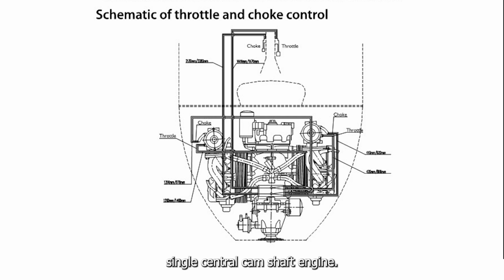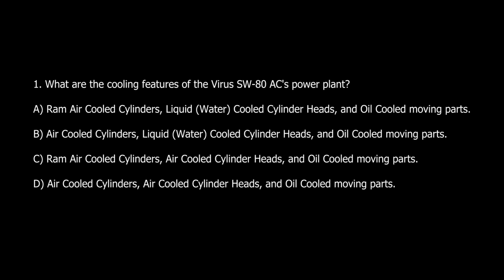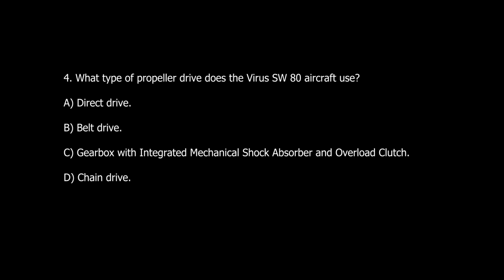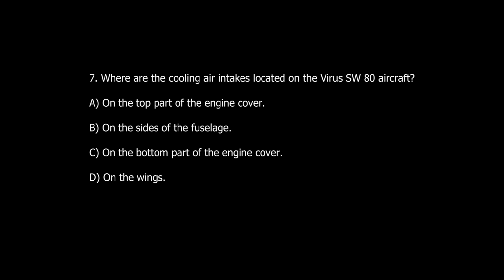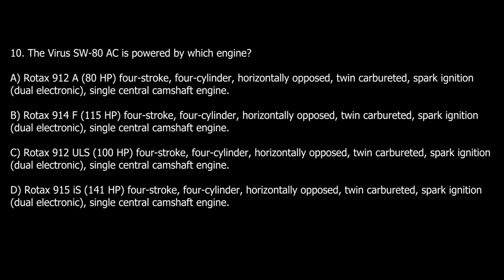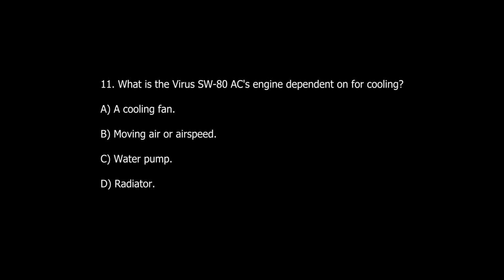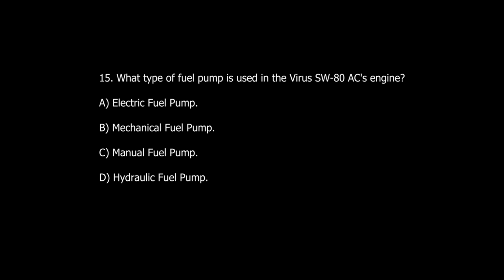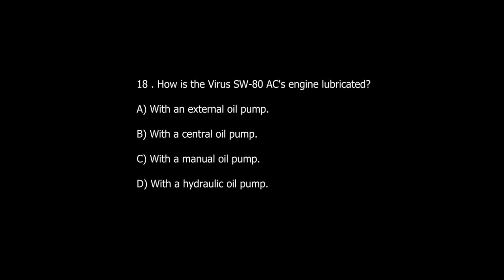#21: Power Plant | Airplane System Description | Virus SW-80 Microlite Aircraft | MCQ's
Virus SW-80 Microlite Aircraft

AIRPLANE SYSTEMS & STANDARD OPERATING PROCEDURES
Chapter I - AIRPLANE SYSTEMS DESCRIPTION
MCQ's

Post your answer in comments